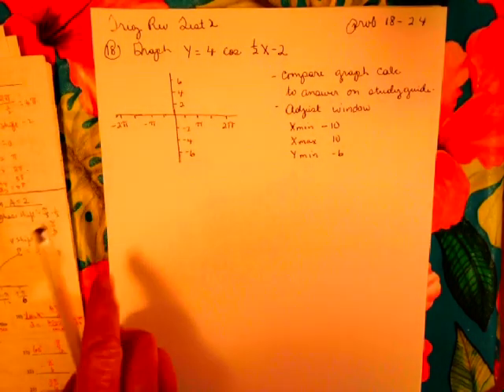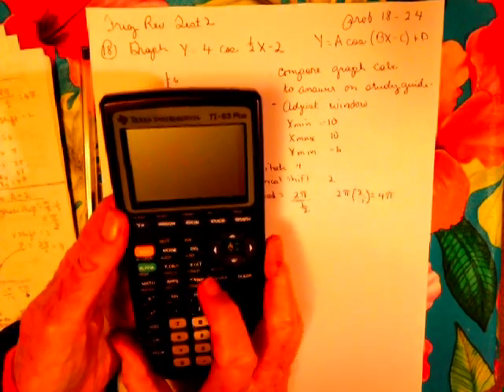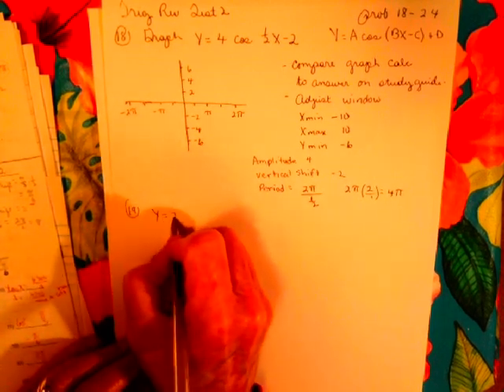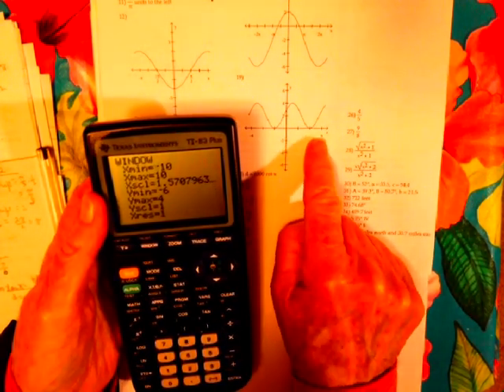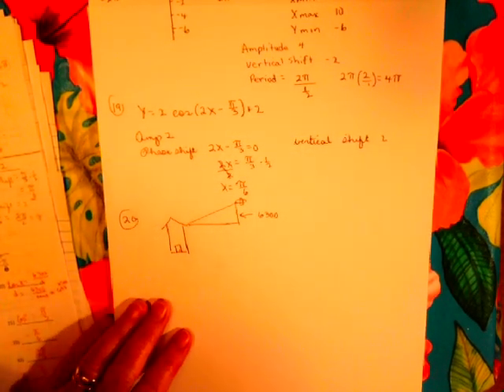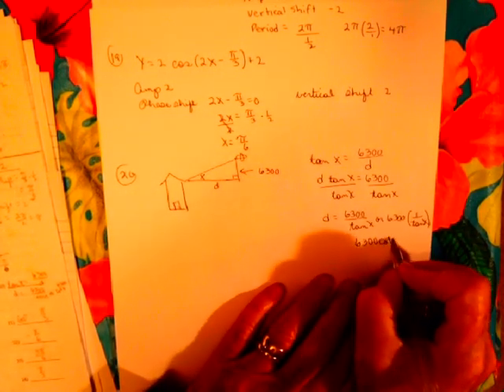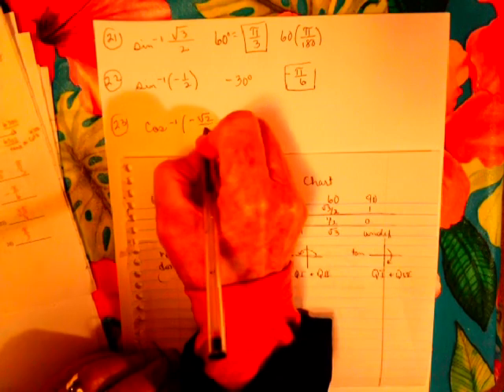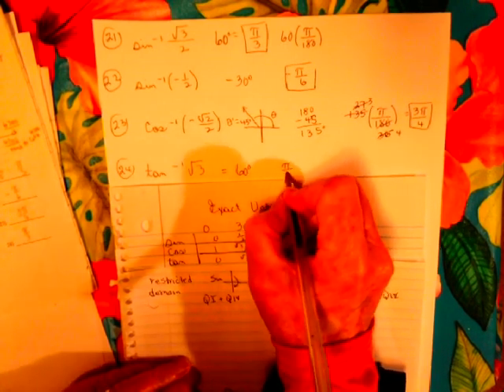trig rev T2 prob 18 24